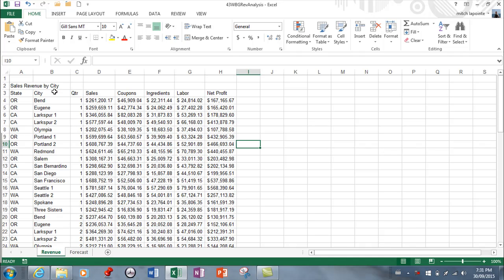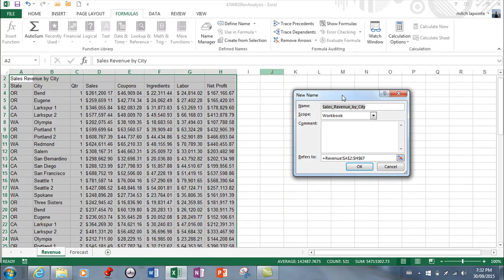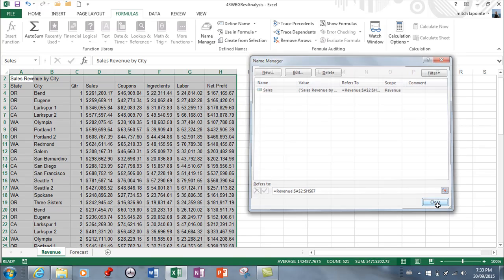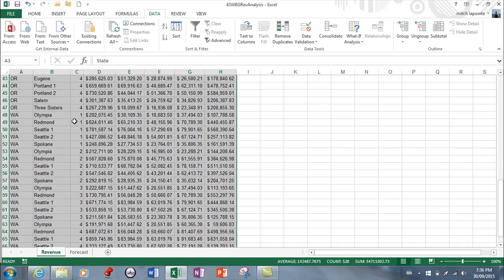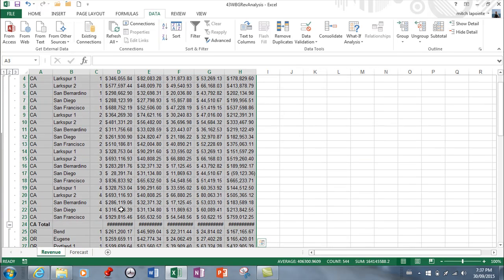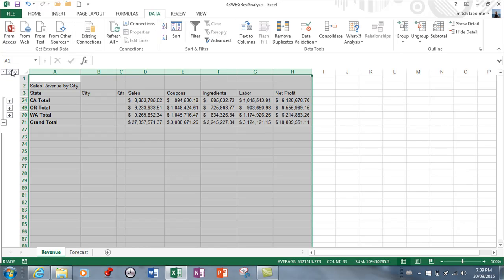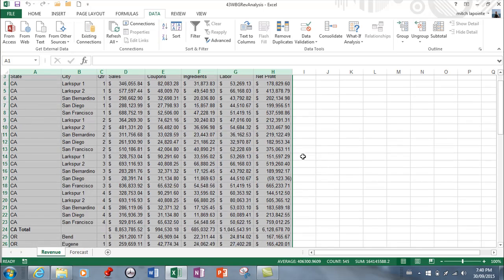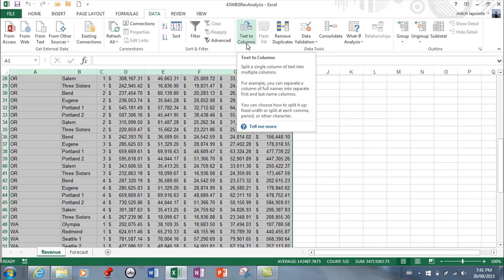MS Excel 2013 - Named ranges and subtotals